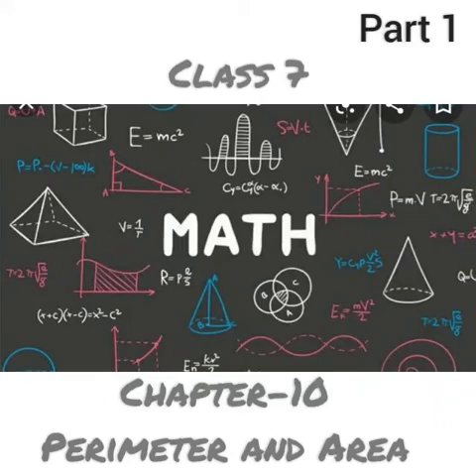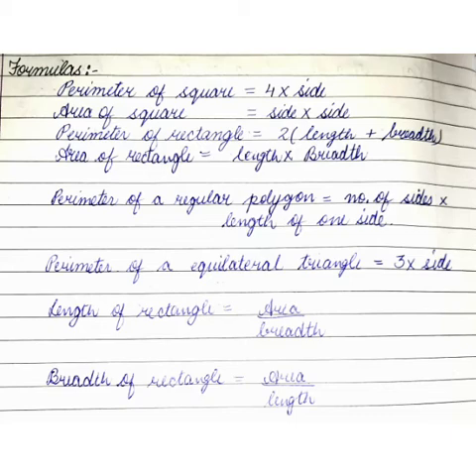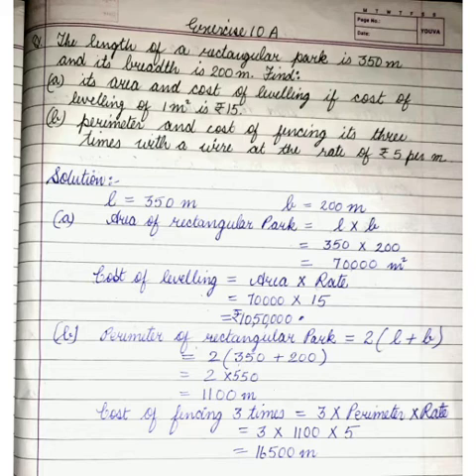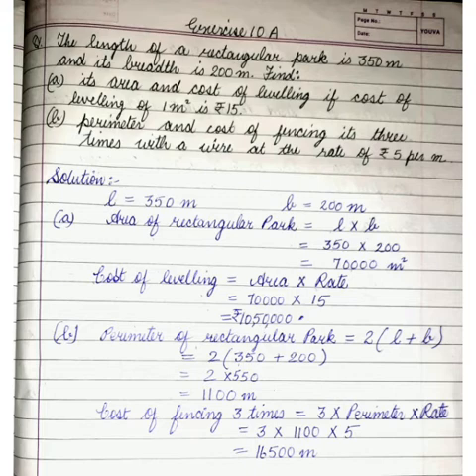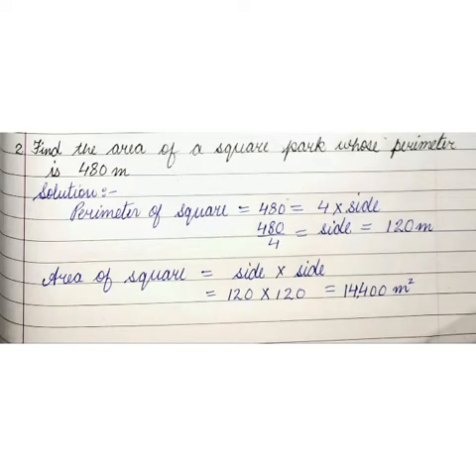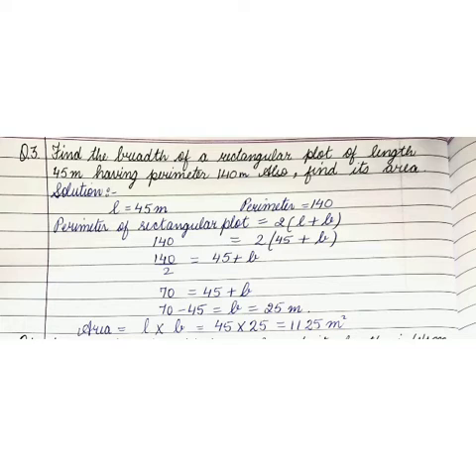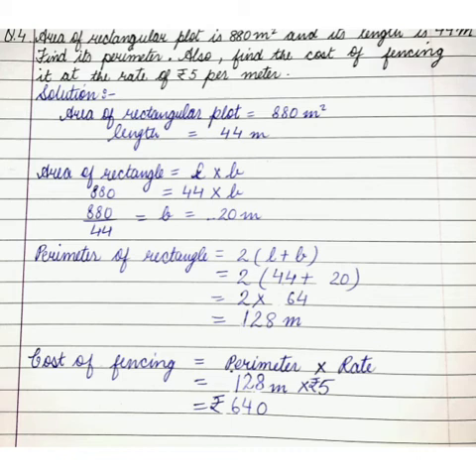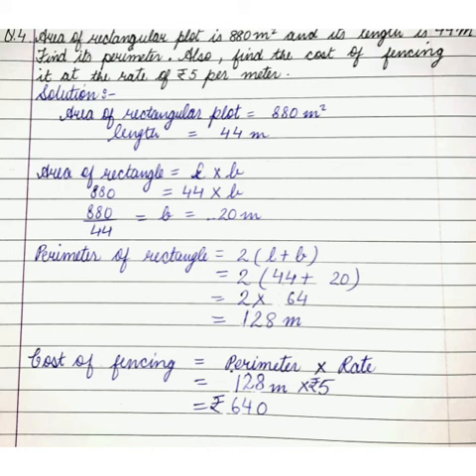Class 7 Maths II chapter-10 Perimeter and area